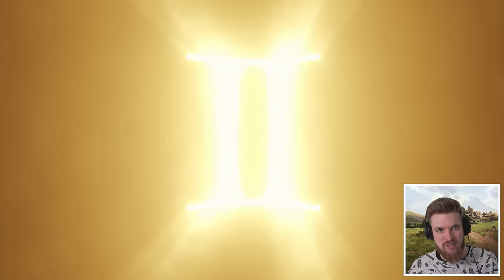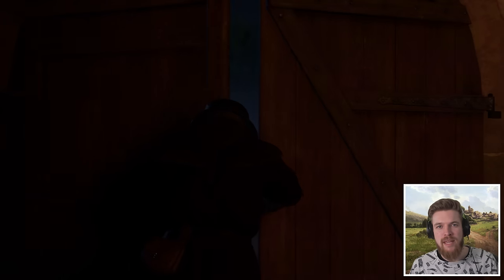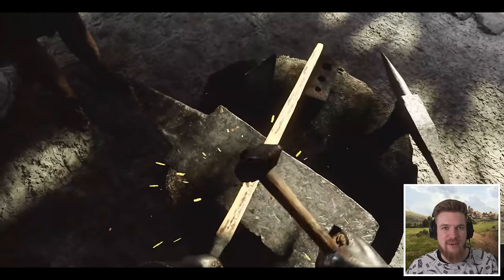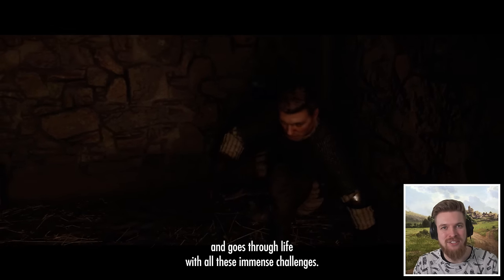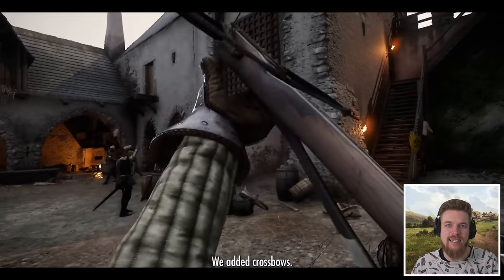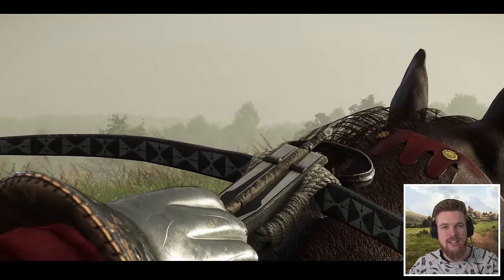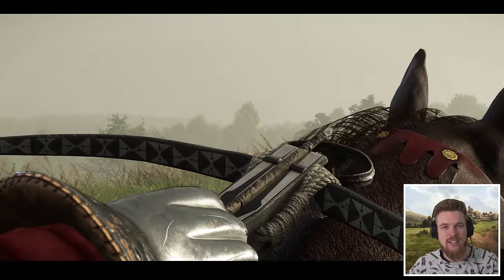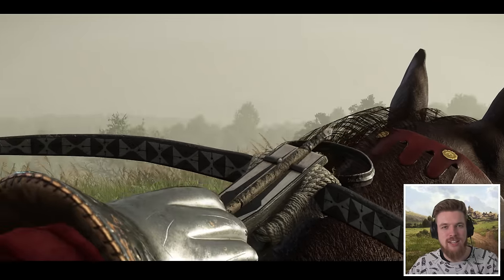Kingdom Come Deliverance 2 - Everything You NEED to Know!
Kingdom Come Deliverance 2 Gameplay Showcase Breakdown, everything you need to know!

Discover the immersive world of Kingdom Come Deliverance 2 (KCD2) across PS5, Xbox, and PC! In this KCD 2 gameplay showcase breakdown video we will unveil the release date, witness the stunning trailer, and delve into gameplay showcases revealing the game's intricate combat system and expansive open-world environment, map size, new locations. This detailed gameplay breakdown across platforms explores Henry's character customization through skills, abilities, perks, new weapons and other RPG elements like the new crime system and their effect on Kingdom Come Deliverance 2 gameplay. The new game will feature a story twice the size and you can expect a review of this highly anticipated sequel.

➖ Time Stamp ➖
0:00 Kingdom Come Deliverance 2 Gameplay Showcase
1:33 Do you need to play the first game
2:05 KCD2 Map Size and battle scales
2:40 Henrys Character Skills
3:28 Blacksmithing and Crafting
3:55 New Crime System
5:45 Combat Gameplay Changes
7:00 New Crossbow Gameplay
7:40 Firearms Gameplay
8:58 How does KCD2 Start
9:18 Locations - Bohemian Paradice
9:58 Locations - Castle of Trosky
10:26 Locations - Kuttenberg City
11:43 Siege Battles
12:17 Romance Options
12:33 KCD2 Gameplay

➖ Support Me! ➖